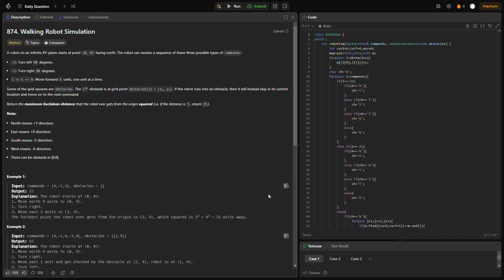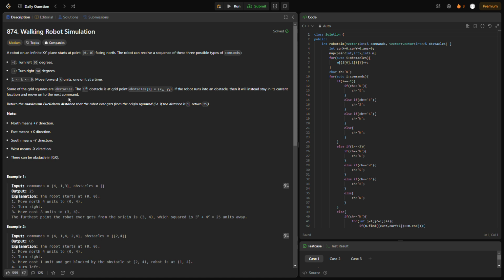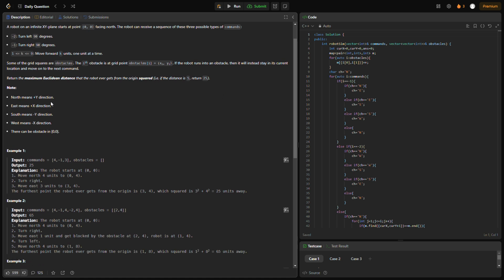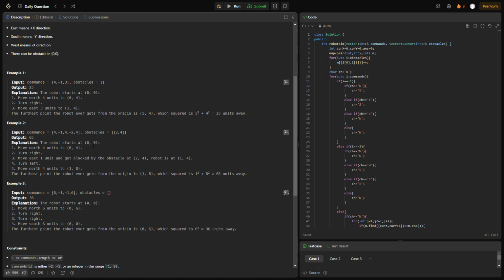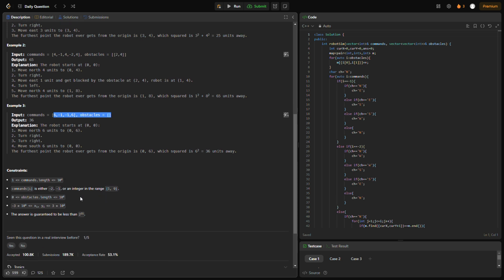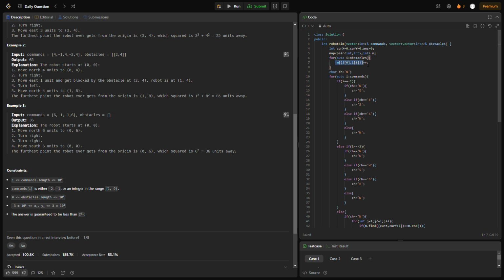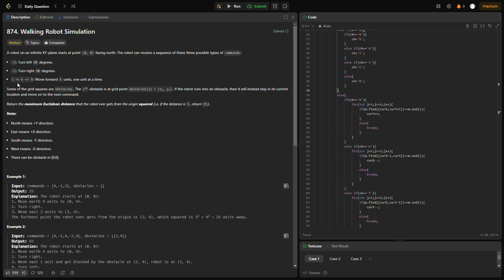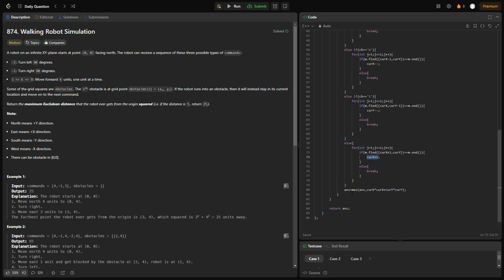874. Walking Robot Simulation | Leetcode | Daily Challenge | Editorial